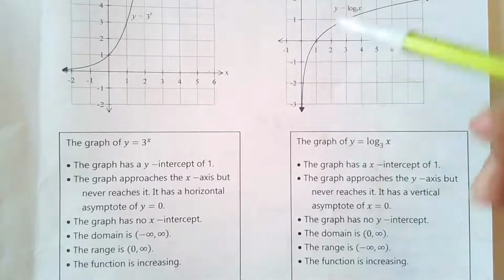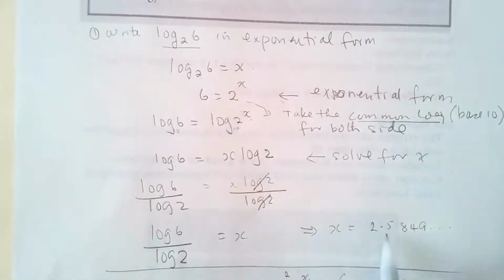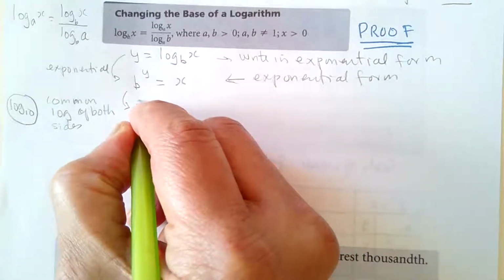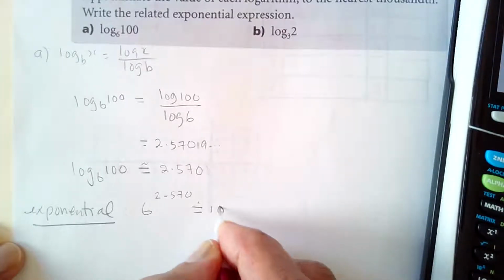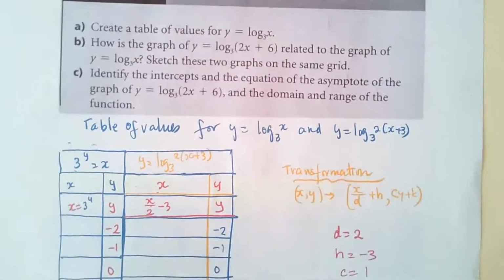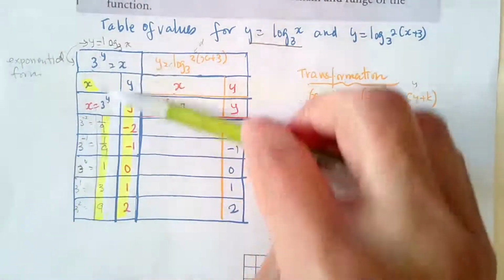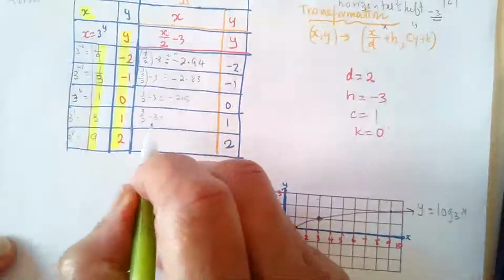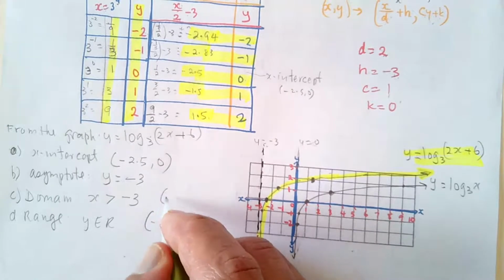Lesson 5.6: Analyzing Logarithmic Functions - Part 1